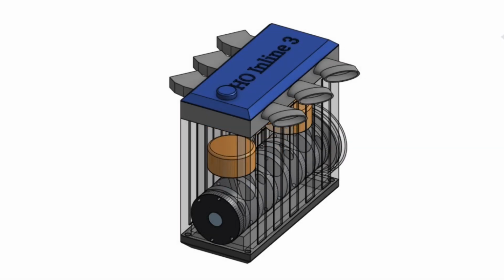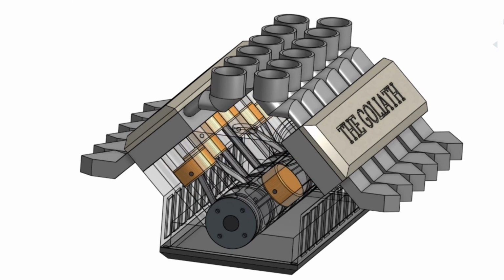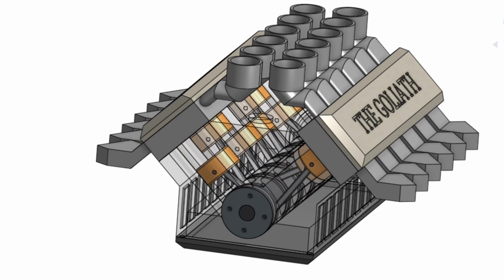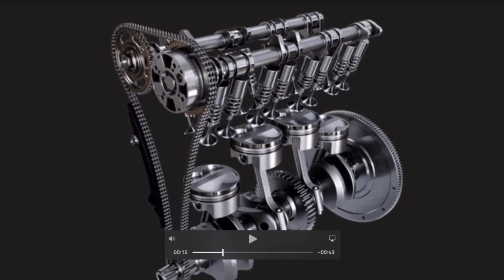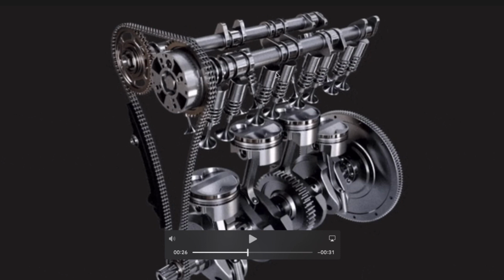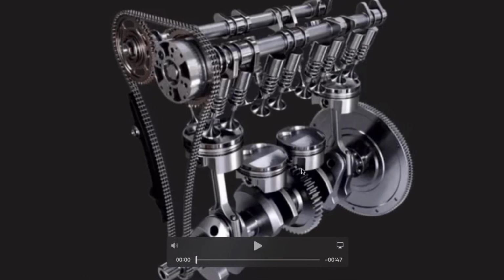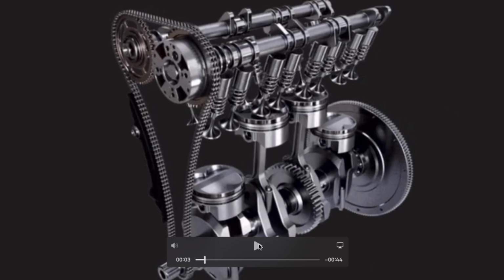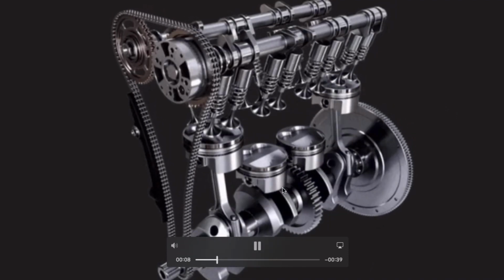How A Car Engine Works (4 Cycle Engine)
In this video I take the time to explain how car engines work (internal combustion engine.) I break the video into three parts, the types of engines, the parts of an engine and the combustion process. My next couple of videos will be like this one but I will cover other topics.